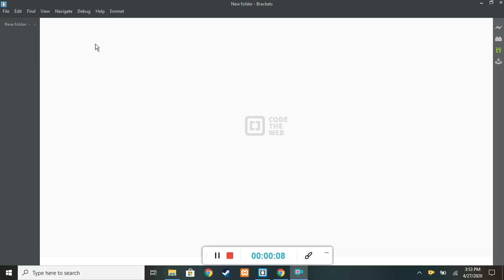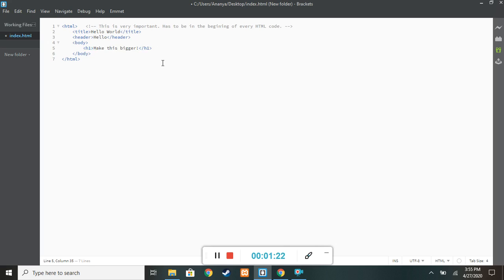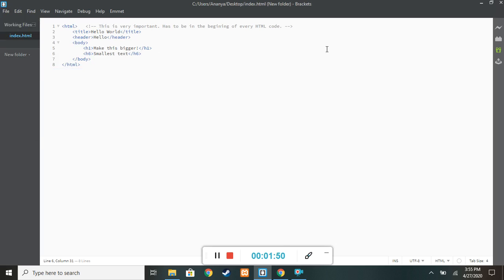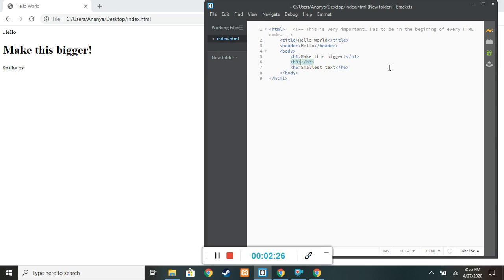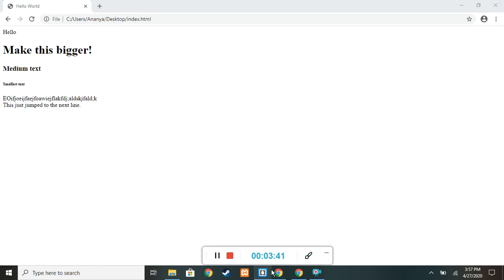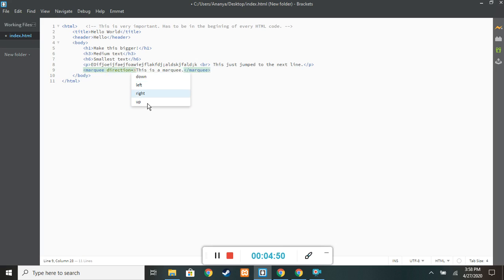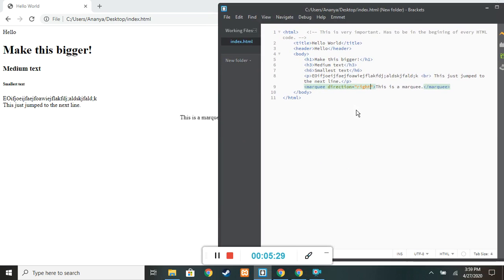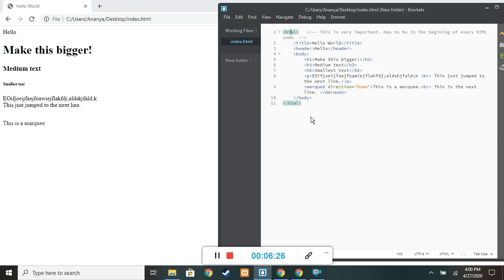HTML Elements | H1 to H6 | Br | Marquee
Hey Guys,

I hope you are enjoying HTML so far. In this video, I explain more HTML elements! Watch the videos in order to learn HTML the best way possible.